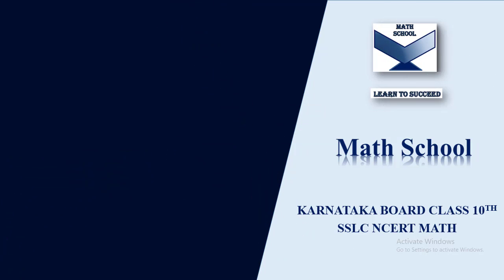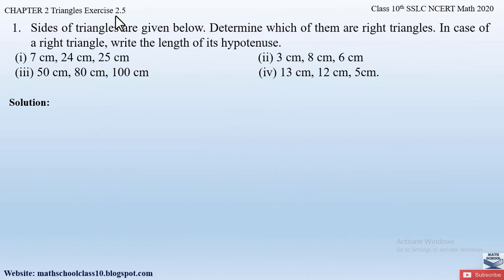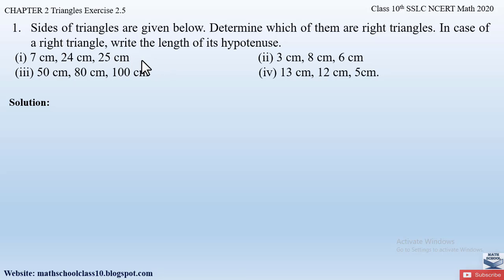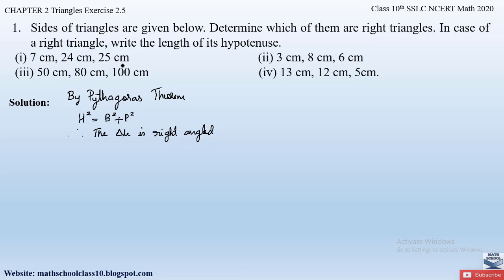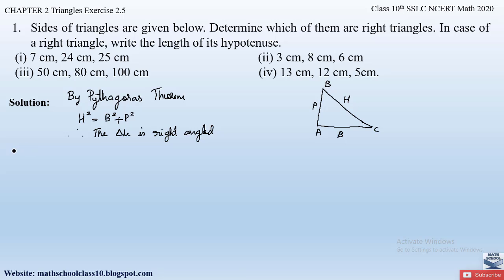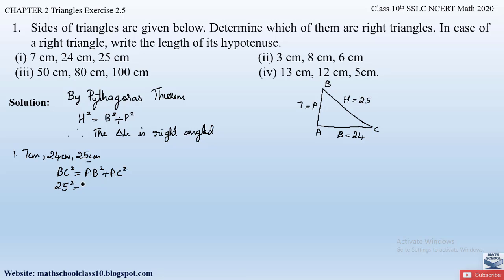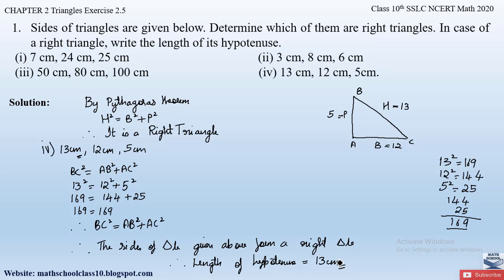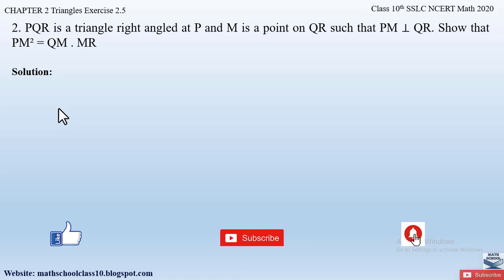Triangles | class 10 chapter 2 Exercise 2.5 Question 1 | Karnataka Board SSLC NCERT Math 2020